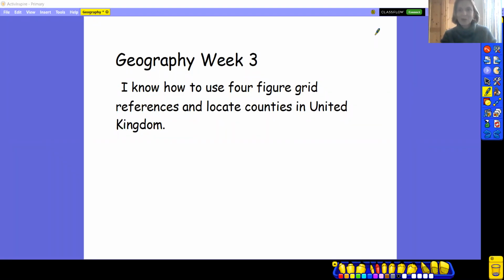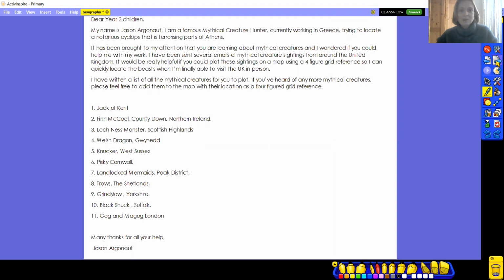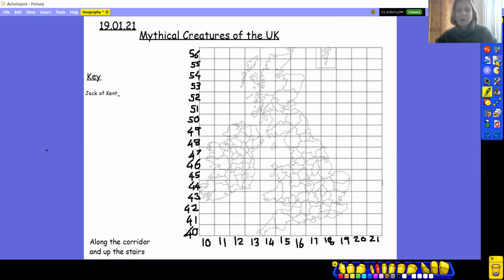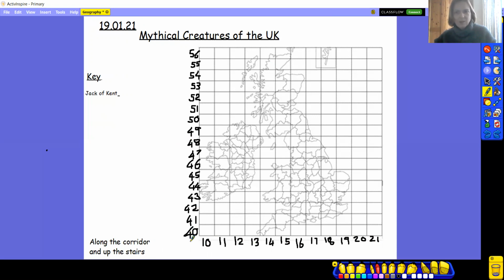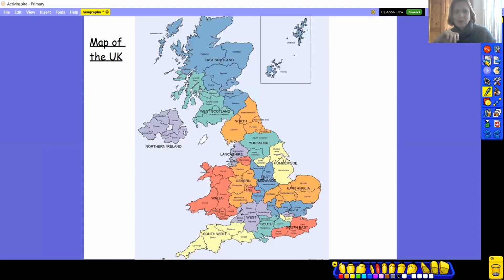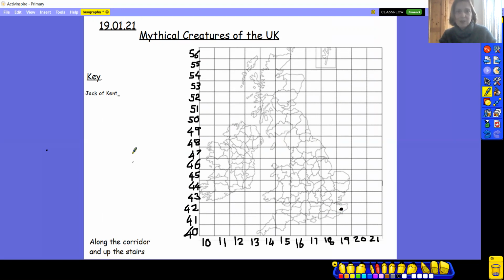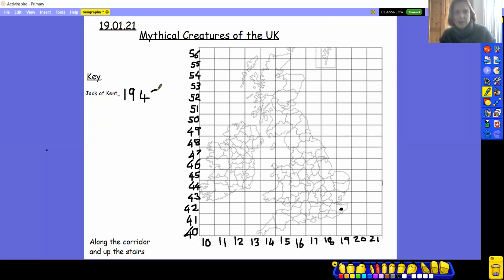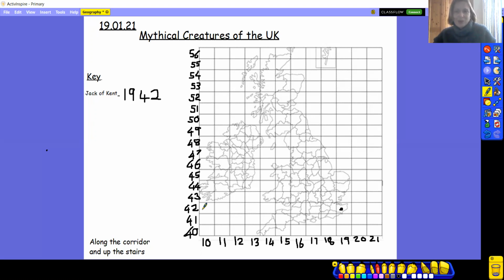Year 3 Geography 19 01 21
This the Year 3 geography lesson for the 19.01.21.